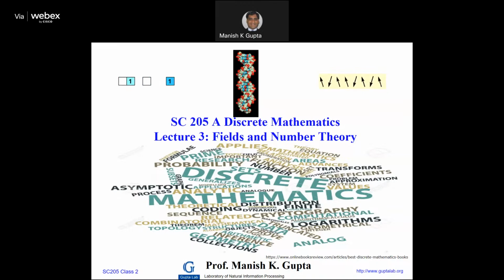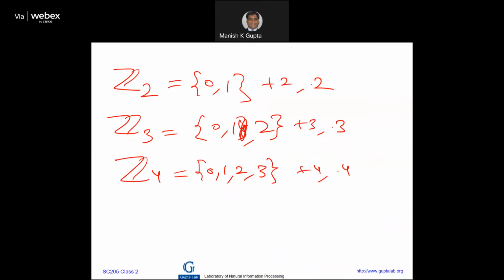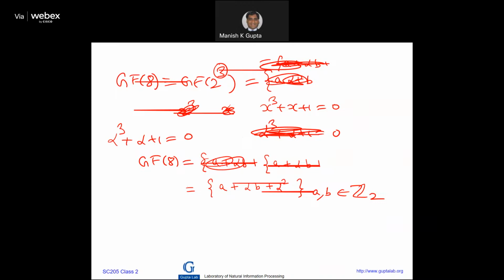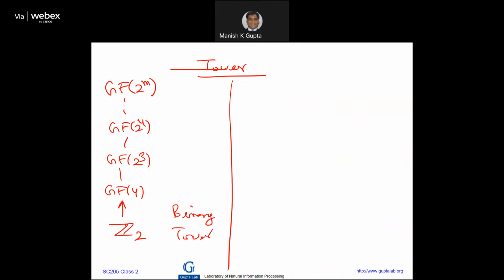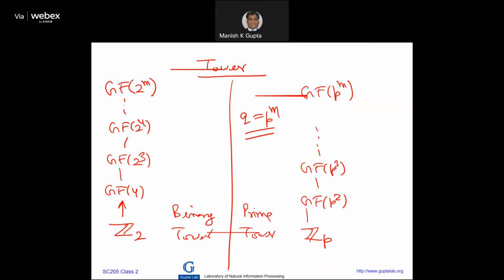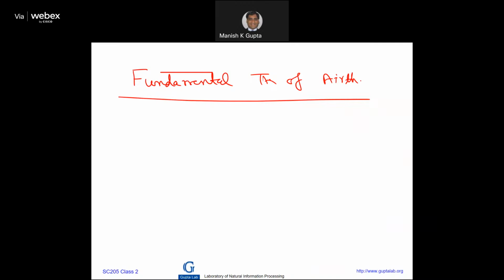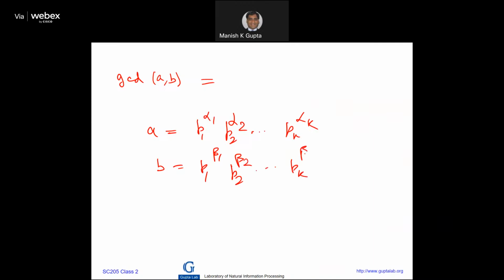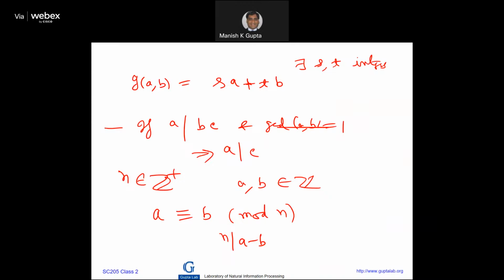SC 205 Discrete Mathematics Spring 2023 Lecture 3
This course will give an overview of discrete mathematics

Lecture 3: Fields and Number Theory